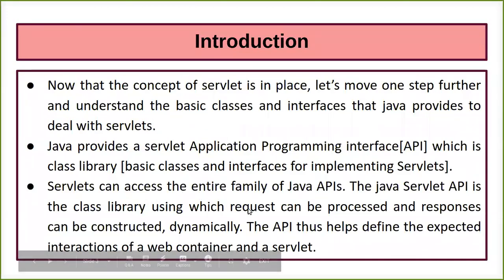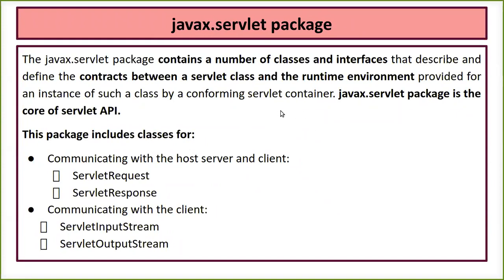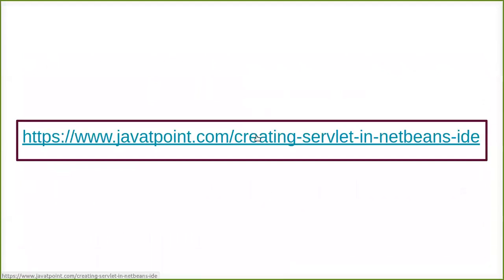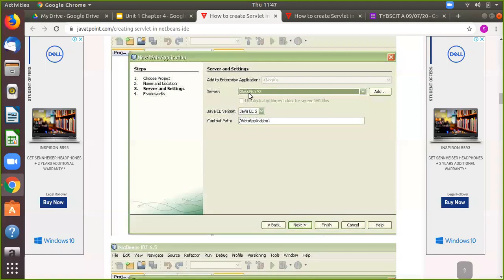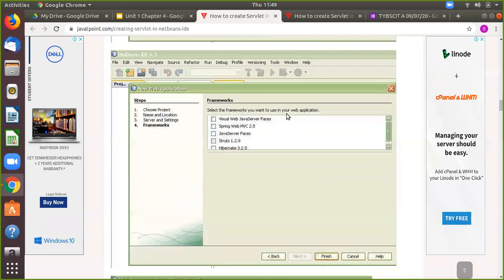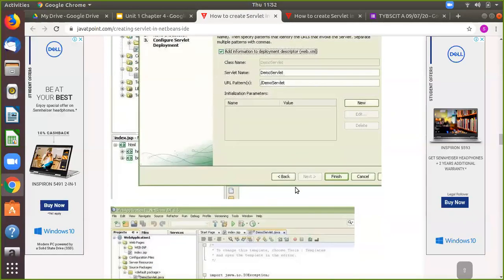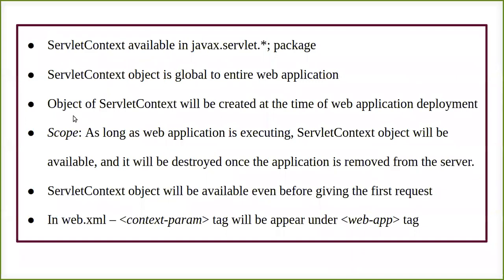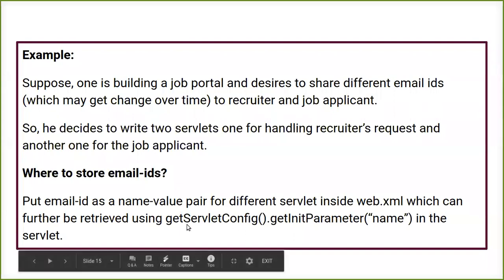Enterprise Java - Unit 1 Chapter 4 Part 1